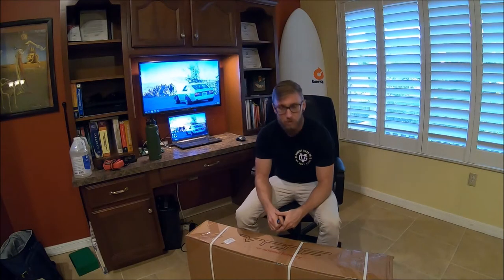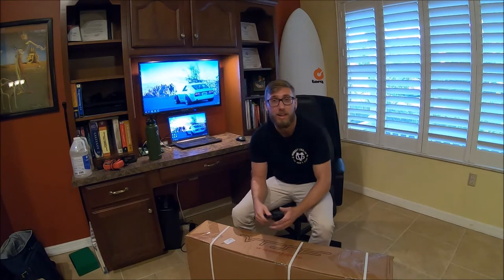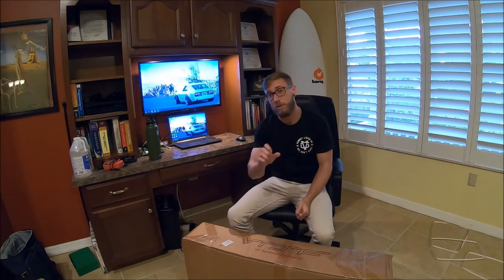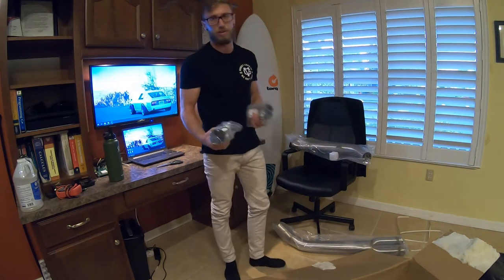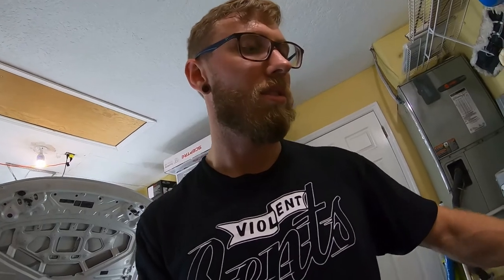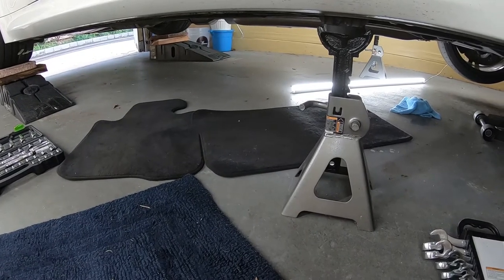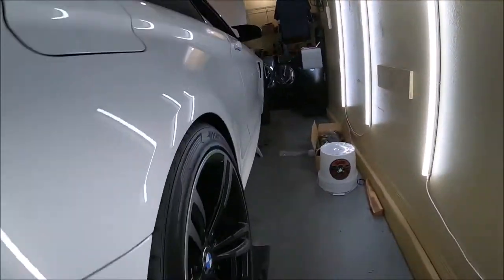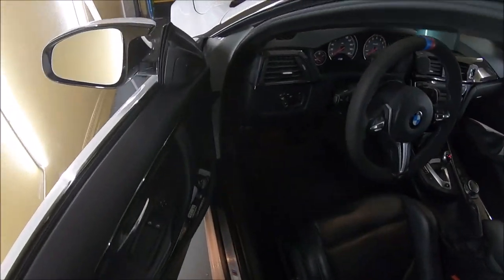Vlog 16 - BMW M4 VRSF Midpipe DIY Install (BONUS: Socket Wrench Fail Intro!)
Overview: Full installation tutorial on how to install the VRSF High Flow Midpipe on my BMW M4. This exhaust install is rather easy, but found that nobody had documented the process. Hopefully this video helps anyone interested in this exhaust and installing themselves. This exhaust fits both the F82 M4 and also the F80 M3.

Well this video started off with a literally bang LOL! Smashed my face with a socket wrench and had to leave the clip in as it was hilarious and my reaction was rather odd.

Midpipe Exhaust: VRSF High Flow Single Mid-pipe Upgrade for 2015 – 2019 BMW M3 & M4 F80/F82 S55

Exhaust Cutter: (AwesomotoCommission)